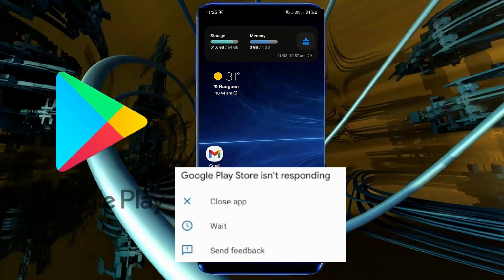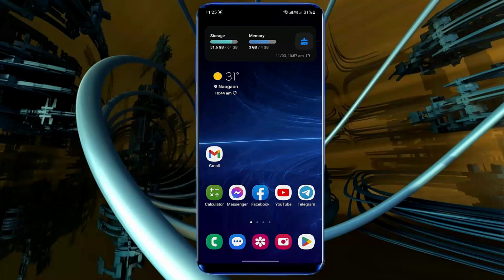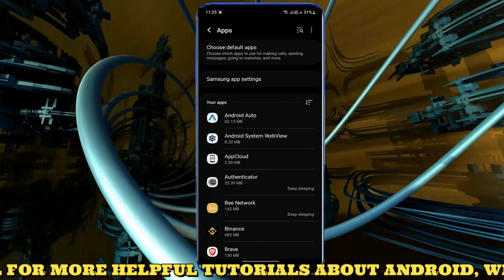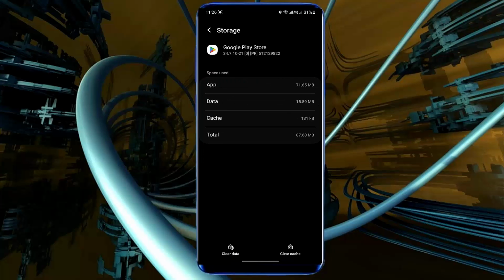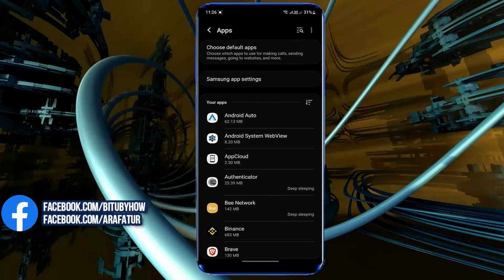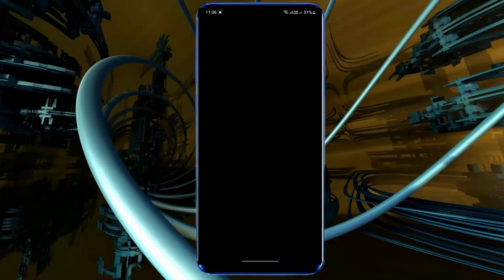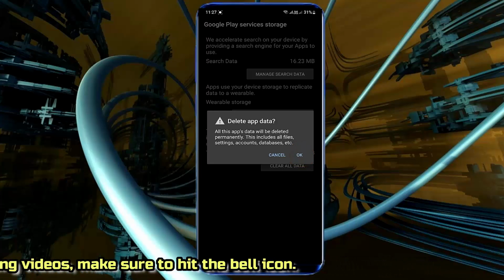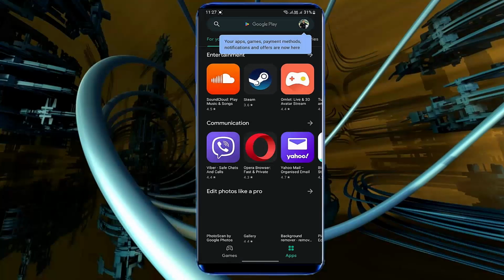How To Fix Google Play Store Not Responding Android 2023 || Play Store Not Working Samsung/Android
Fix Google Play Store Not Responding 2023 Android or Play Store Not Working/Play Store Not Responding On My Phone/Google Play Store Isn't Responding using Samsung Galaxy or any Android phone with  Android 6.0 Marshmallow, Android 7.0 Nougat, Android 8.0 Oreo, Android 9.0 Pie, Android 10 Q, Android 11,  Android 12,  Android 13.
This tutorial will help you learn how to fix the Google play store not responding or Google Play Store Isn't Responding and Google Play Store Not working on your Android phone.